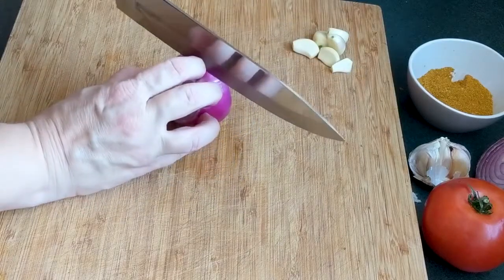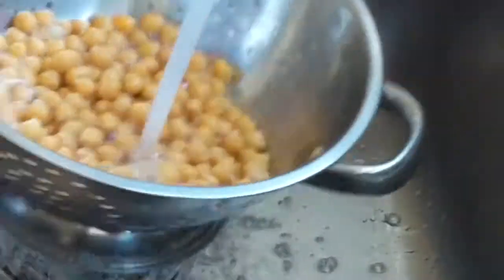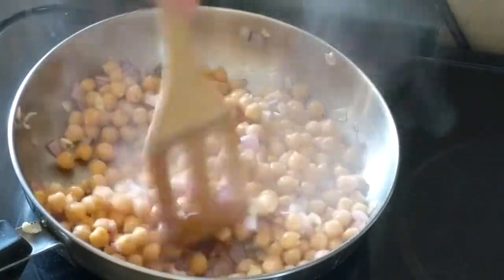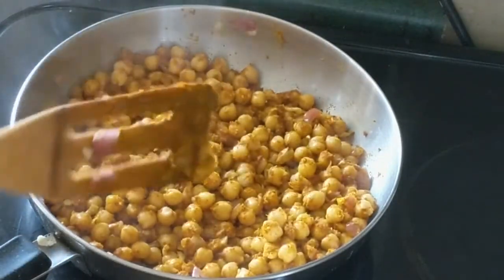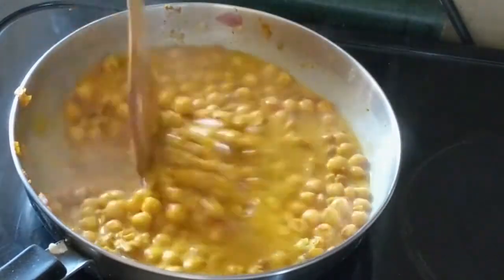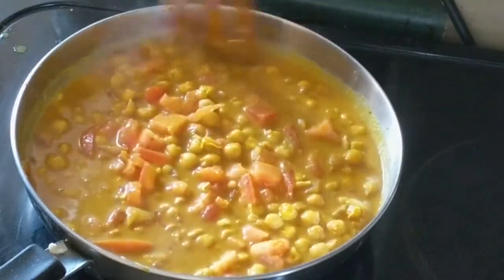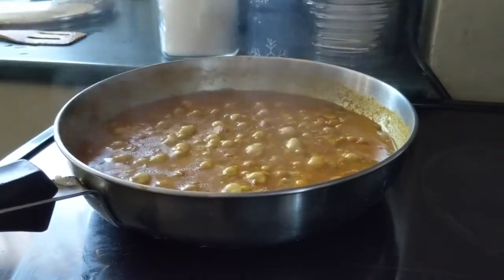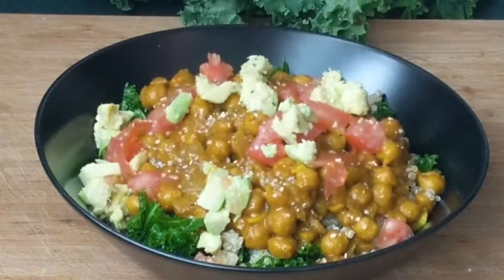CURRY CHICKPEAS (CHANA) RECIPE | EASY, FAMILY FRIENDLY DINNER IDEAS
Here is a delicious recipe for curried chickpea or chana. I make this often and it's the second most requested dish I make from plant-based and meat eaters alike. This is just the basic version, you can add potato and pepper to it or anything you are feeling for. It is quick, easy and a tried and true crowd-pleaser. RECIPE BELOW

Half a red onion, chopped
Half head of garlic, peeled, smashed and chopped
1 TABLESPOON Plant derived oil or water
1 CAN or 2 CUPS cooked, rinsed chickpeas (garbanzo beans)
1 TABLESPOON garlic powder
1 TABLESPOON onion powder
1 TEASPOON paprika
3 TABLESPOONS curry powder (or more to taste)
1 tomato chopped (or a handful of grape/cherry tomatoes)
1 TABLESPOON soy sauce
1/2 CUP coconut milk or more to taste
Vegetable broth or water to cover mixture

Optional
1 potato (any variety) washed, peeled and cubed
Scotch bonnet pepper – remove seeds and chop finely.

HOW YOU DO IT
Add onion and garlic to pan with oil or water at medium-high heat. Cook for a few minutes until soft.
Add chickpeas, stir.
Add garlic powder, onion powder, paprika and curry powder to the pan. Mix while reducing heat to cook on medium-low heat for 1 to 2 minutes.
Add chopped tomato and soy sauce. Continue stirring for 1 minute.
Add ½ cup coconut milk (or more to taste)  and enough veggie broth or water to just cover the bean mixture.
Bring to low boil, reduce heat to simmer, cover and let cook for about 15 minutes.
Note: Add potato/pepper at this point if desired and cook until potato is soft, about 25 minutes if adding potato. Be sure to add enough water/broth to cover the beans and potato.
If you prefer less gravy cook for a few extra minutes uncovered to boil off excess liquid.
Salt & pepper to taste. Enjoy!
You can add just about anything to this basic recipe and it will taste amazing. I regularly add red bell pepper and cabbage or whatever I’m feeling for or trying to use up.
It’s great over rice, baked potato or alongside a salad or quinoa. I like to add it to a big bowl of steamed veggies.
I make this basic recipe whenever we have guests over. My vegan and vegetarian friends love and appreciate it and our meat eating friends always ask for the recipe!
It’s a tried and true winner.

SPICE IT UP!
Lightly sprinkle cayenne, chili flakes or a Caribbean seasoning (like Cool Runnings Caribbean Spice & Roasted Garlic) to give it a little more kick. For true heat lovers add Scotch bonnet pepper!

I love to travel, organize, cook, eat and move to be healthy but I also like to indulge a little with a few sweet ideas - decorating cakes and cookies for special celebrations. This is real life.